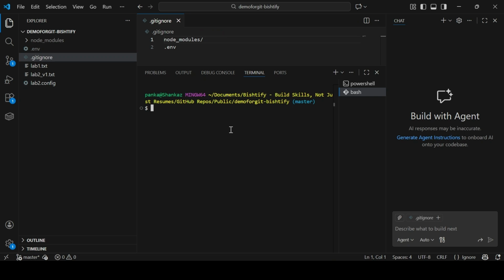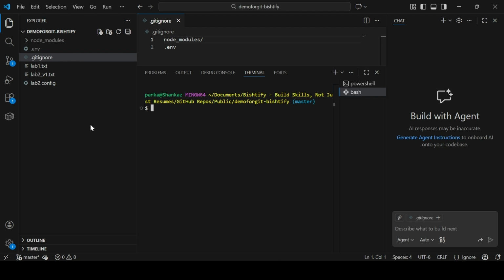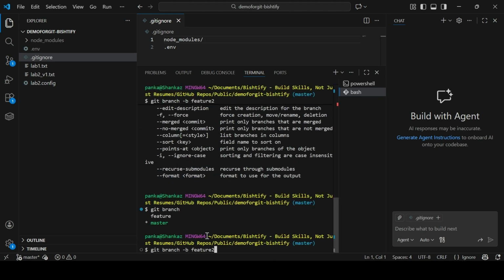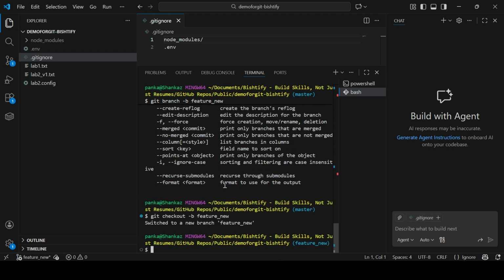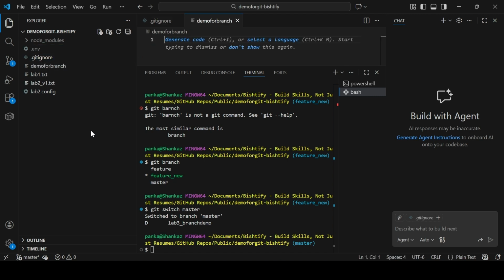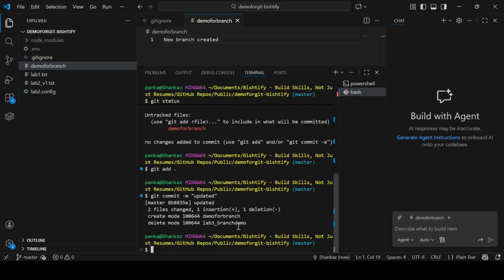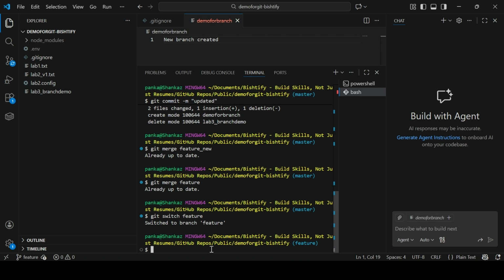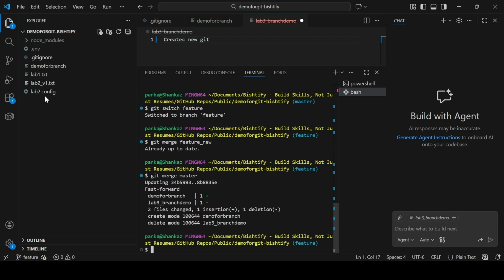Lab4 - Git | Branching Basics